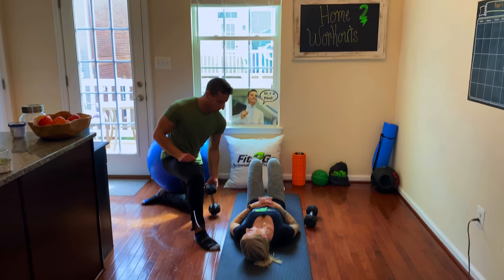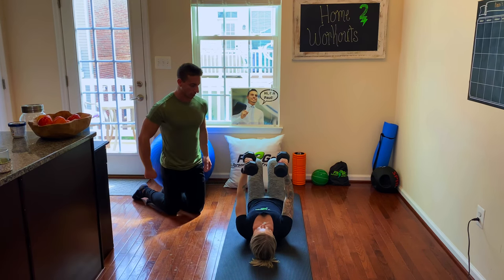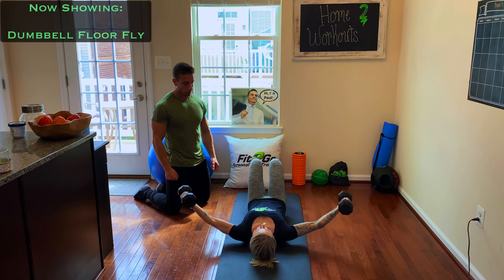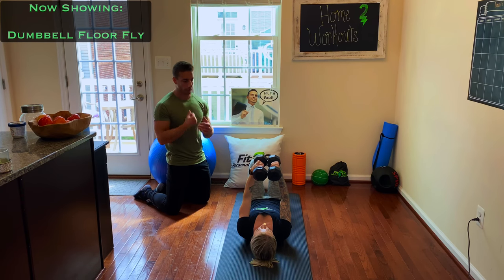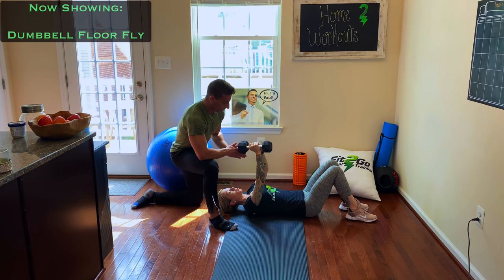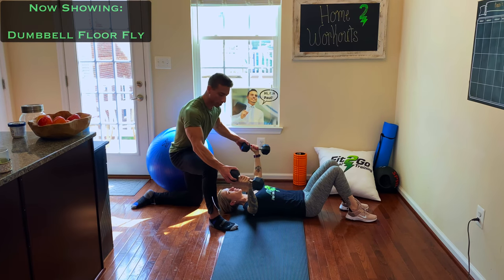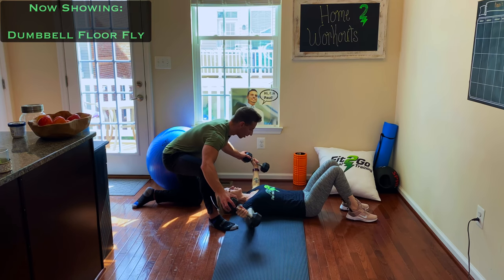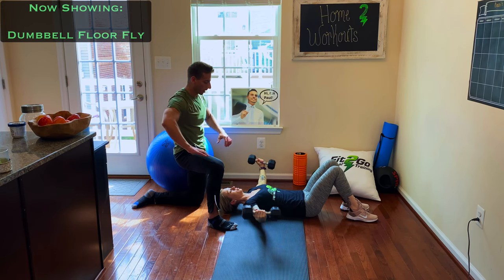Dumbbell Floor Fly: Tone it Up!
Do you know what a difference a toned chest can make in your appearance?

For men:

It drastically improves posture and body proportions. (There's a reason why the bench press is so popular.)

For women:

It enhances the look of the upper chest. That area just below the collar bone that stays visible in many outfits.

So, no matter who you are, today's exercise is one you'll want to check out.

-Coach Dani